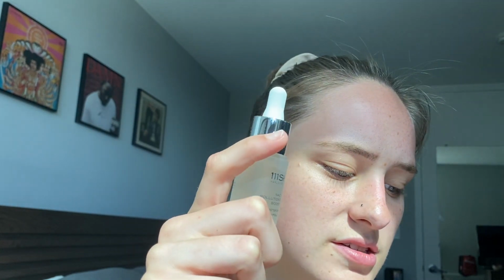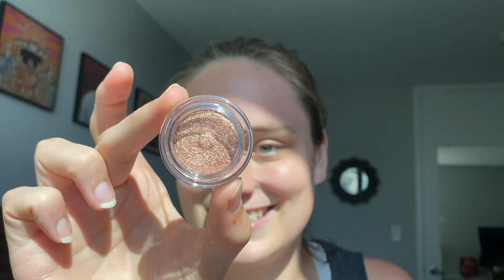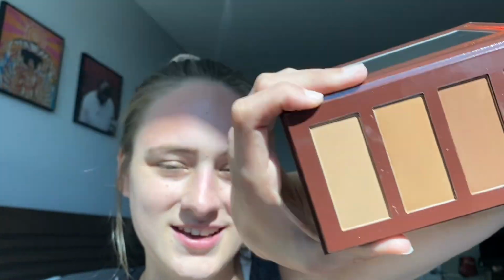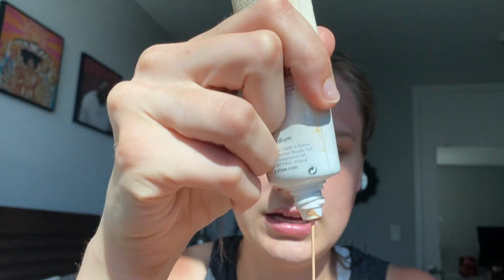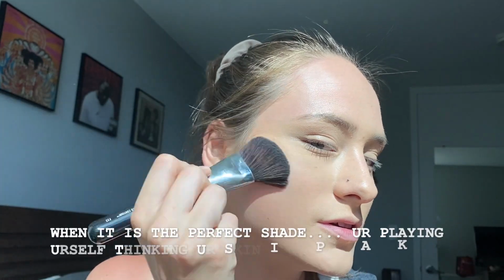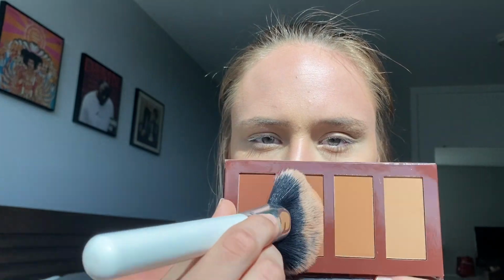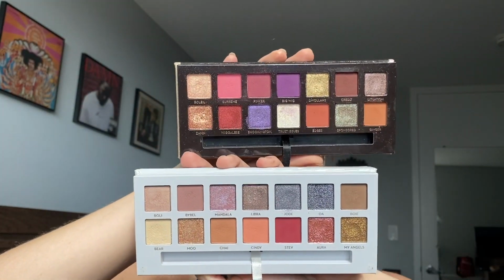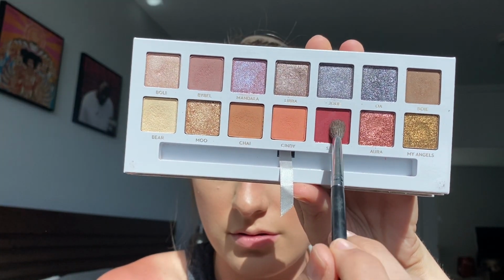july boxycharm unboxing & try-on | first impressions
hang out with me as i unbox & try all the products i received in my july boxycharm base box.

〰put our current moment into the context of institutionalized racism with this syllabus on JStor

🗣more places to follow me 🗣

My variation of the July 2020 Boxycharm Base Box:

111 Skin | NAC Y2 Pollution Defense Booster | $135 (i mean srsly why? lol)

Hourglass | Scattered Light Glitter Eyeshadow (Reflect) | $29

Ace Beauté | Bronzed in Paradise Palette | $30

Alamar Cosmetics | Birthday Suit Lipgloss | $15

The Crème Shop | Next Gen Blender Set | $22